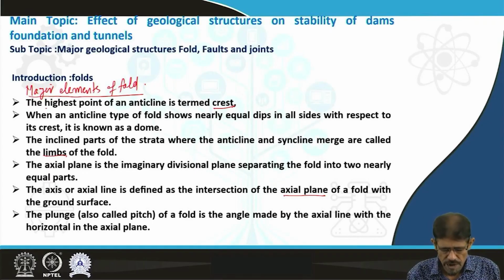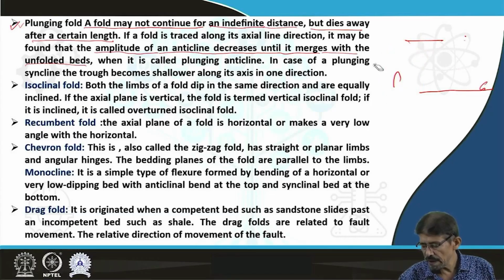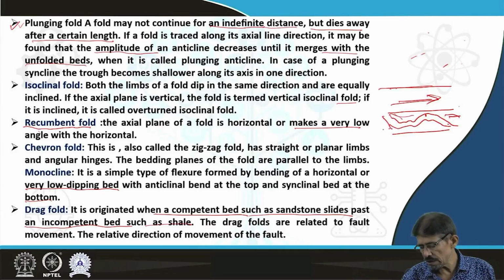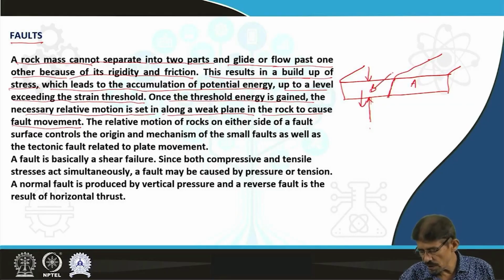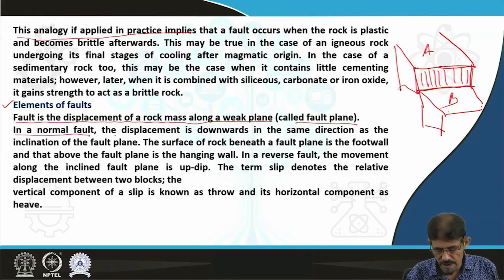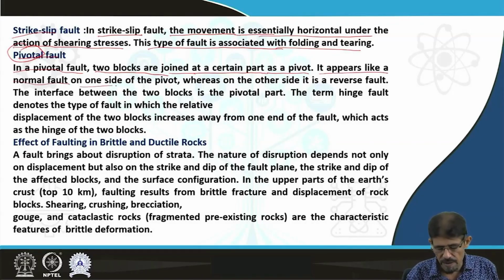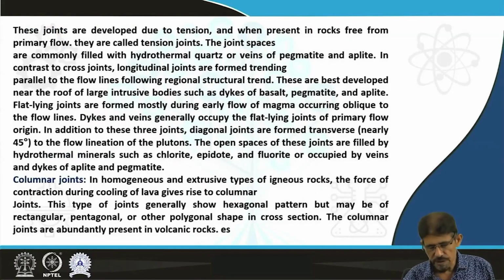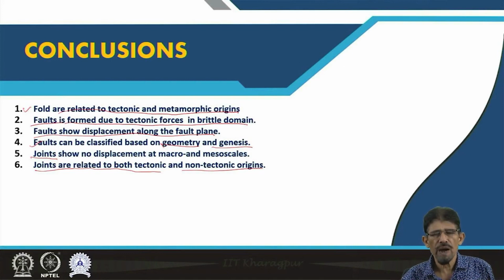Lecture 32 : Major geological structures Fold, Faults, joints